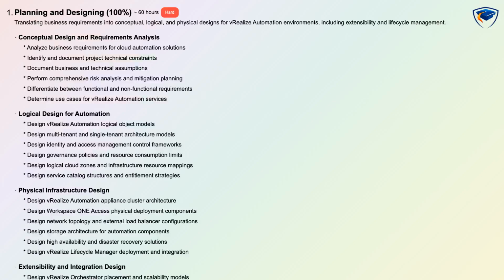Unlock VMware VCP-DTM 3V0-32.21 Certification: 2024 Syllabus Breakdown & Study Plan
Unlock the secret to acing the VMware 3V0-32.21 exam with our comprehensive syllabus guide, carefully crafted by industry experts to give you a competitive edge. Unlike other study resources, our video guide provides a detailed, easy-to-follow syllabus breakdown, empowering you to tackle even the toughest exam questions.

The VMware 3V0-32.21 exam is a critical milestone in your journey to becoming a certified Advanced Solutions for VMware Cloud Management and Automation Design Specialist. To help you succeed, we've created a comprehensive video guide that covers the core topics you need to know.

Core Topics Covered:

- Section 1: Design Environment (20% of the exam)
  • Identify and document vRealize Automation current state and future state
  • Determine items for the design backlog and added to the requirements

- Section 2: Service Broker and Cloud Assembly Design (20% of the exam)
  • Determine when to utilize vRealize Service Broker
  • Cloud templates, Images, and flavor

- Section 3: vRealize Automation Security and Governance (20% of the exam)
  • Authentication, Authorization, and Auditing (AAA)
  • Microsoft Active Directory

- Section 4: Workload Onboarding Design (20% of the exam)
  • High-level migration strategy
  • Criteria for automation of build and reconfigure

- Section 5: Solution Integration and Governance in vRealize Automation (20% of the exam)
  • Assess upstream and downstream integration
  • Goals for integration

In this video, we'll walk you through a detailed syllabus breakdown, highlighting key exam prep strategies, study guide recommendations, and certification tips to ensure you feel confident and prepared on exam day.

Boost your score with Exam Sale practice questions and study guides. Our expert-crafted resources will give you the edge you need to succeed.

Good Luck!